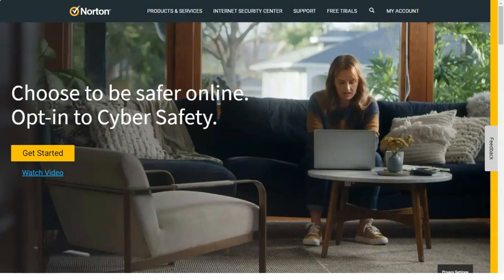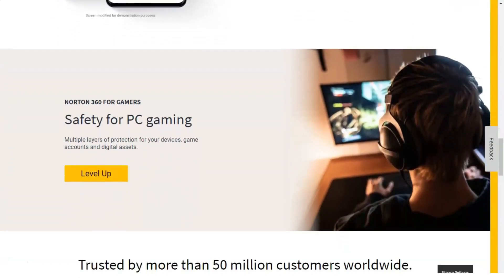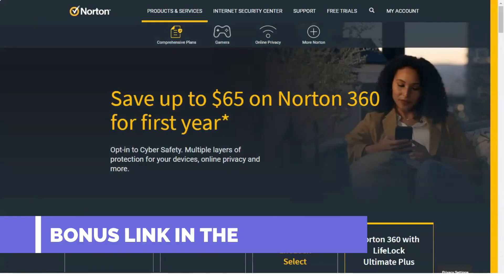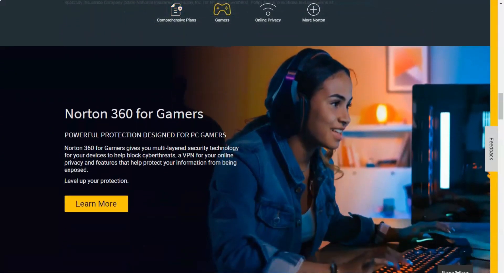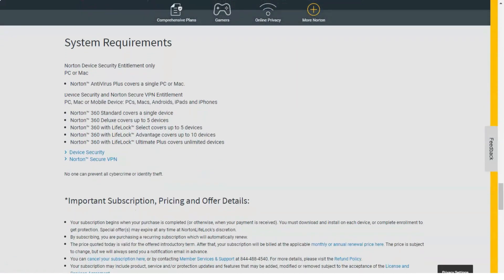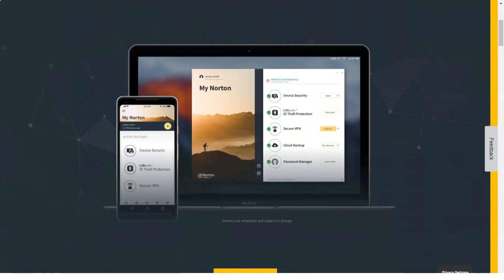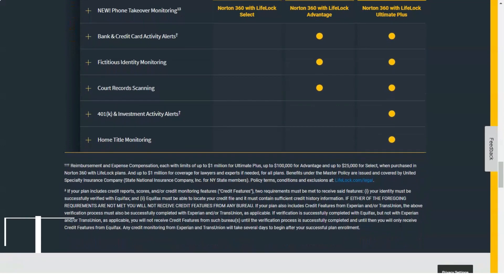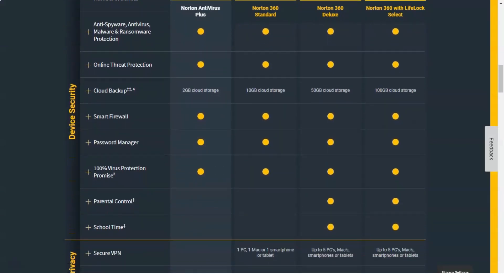The Best Free VPN For Windows 10 in 2021 🔥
Hey guys, and welcome to today's video where I'll be showing you the best VPN to make sure you stay safe from hackers. So you may be wondering why you need to stay safe or why hacking might be an issue. And the problem is when you connect to the internet, your data goes over an unsecured network. And this can easily easily be monitored, it can be altered recorded, the information can even be stolen as it travels from your computer to a web server. And so when there are no strong preventative measures in place, hackers can then easily grab your data.
VPNs are growing more and more popular. Because of this, it can be hard to know what's the best VPN in 2021. Here is the ultimate VPN comparison!